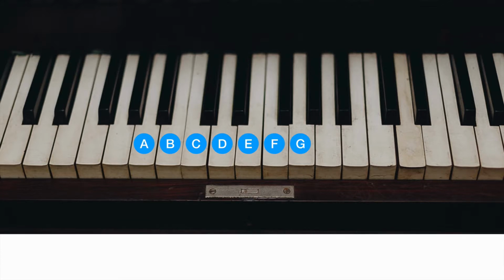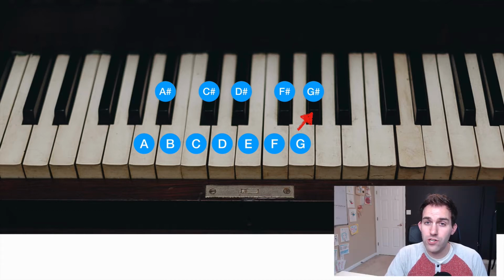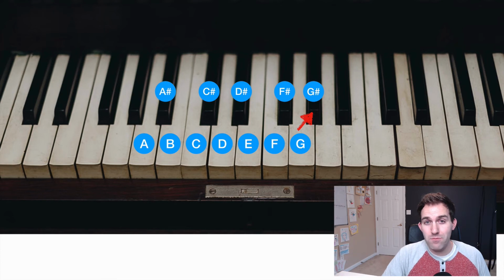Name of the black piano keys